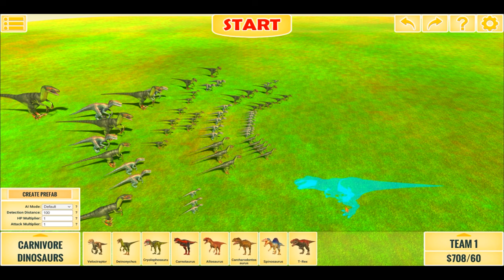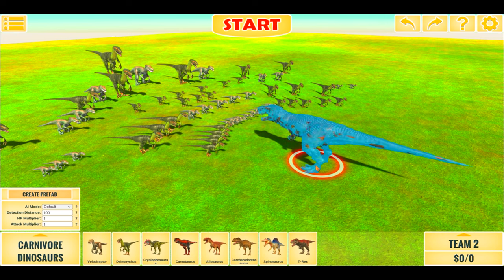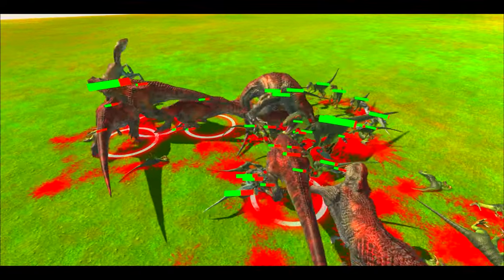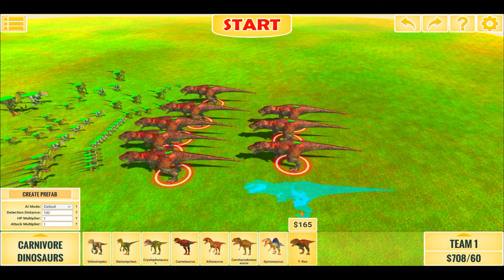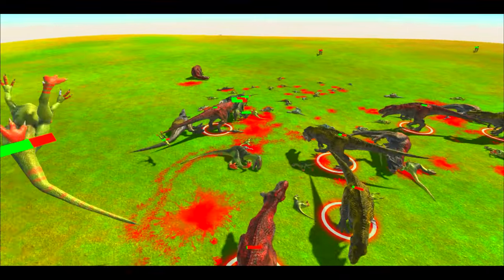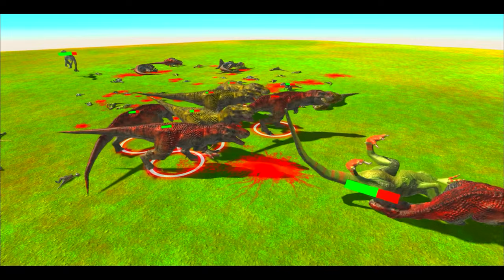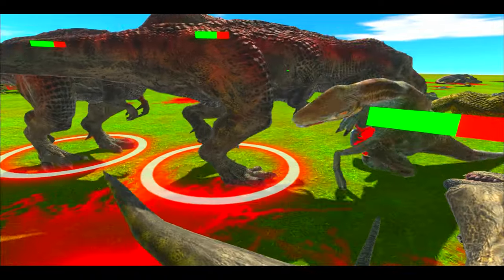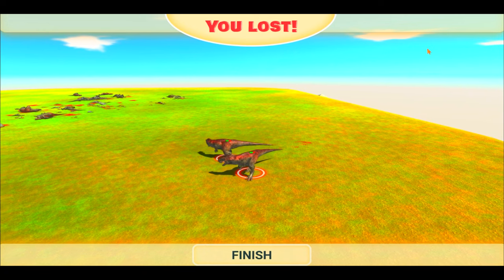T-REXES VS RAPTOR PACK (ARBS) ULTIMATE EPIC BATTLES